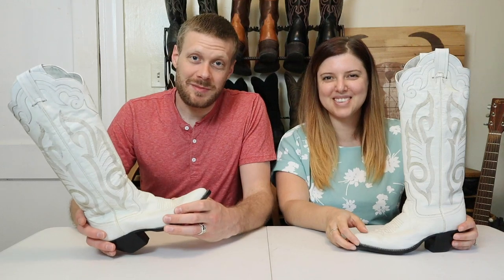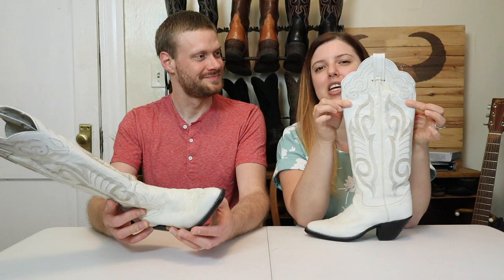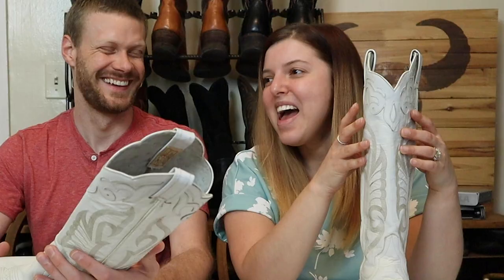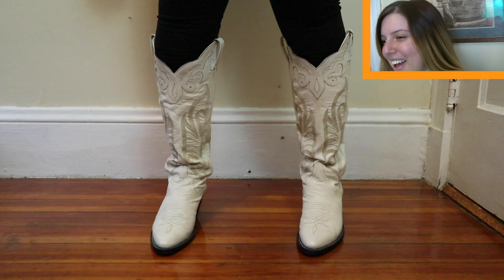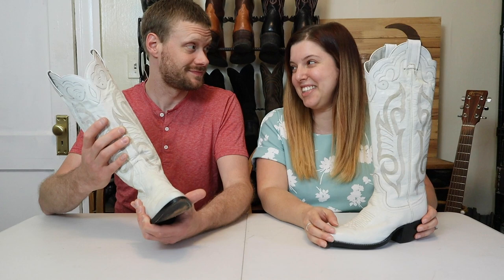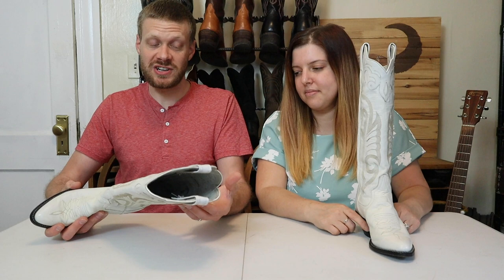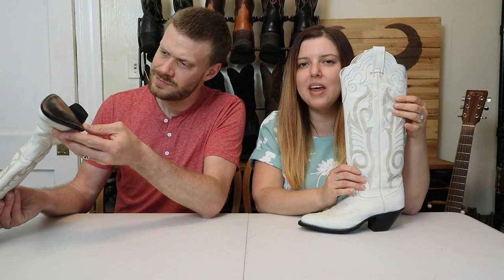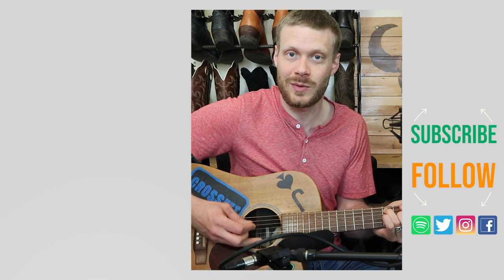Tall White Cowgirl Boots by Larry Mahan are LOVE AT FIRST SIGHT 😍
Brynna finds a beautiful pair of tall white cowgirl boots by Larry Mahan and we take a closer look in this quick impression video!